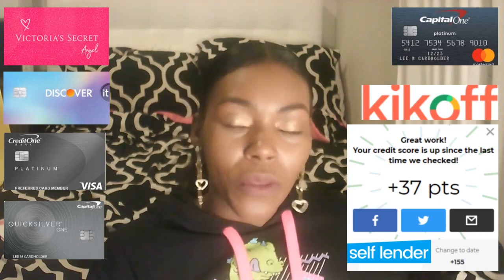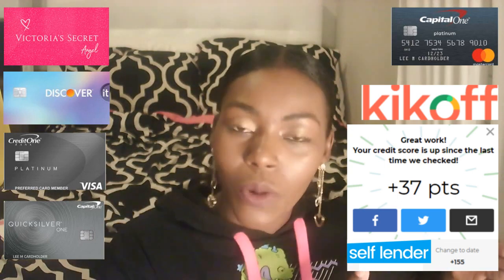Best Credit Cards For College Students | Easy Credit Cards To Get Approved | Credit Building Tips